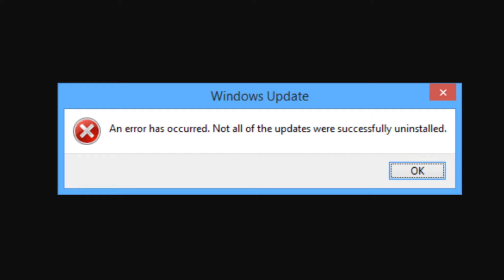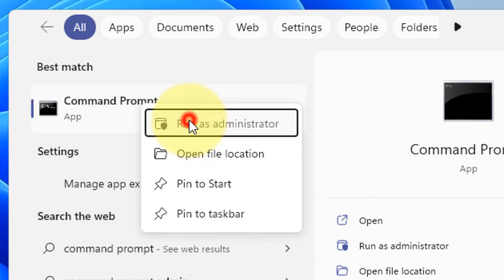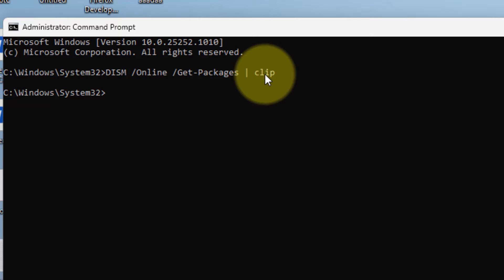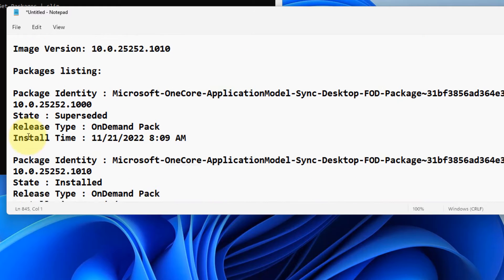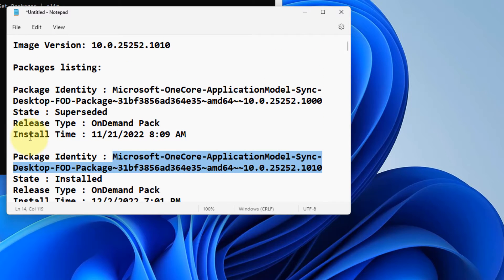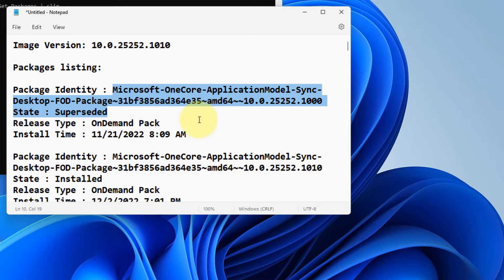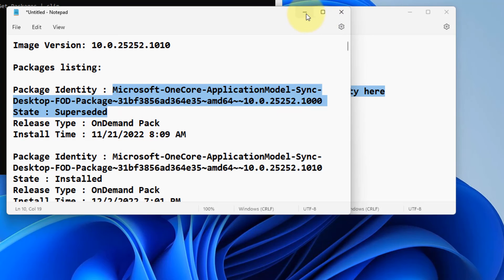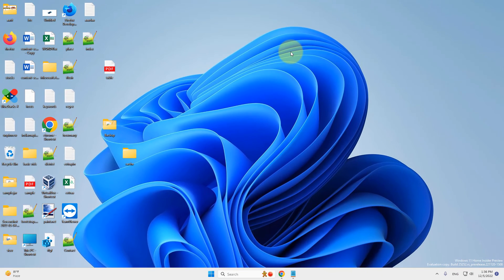An Error Has Occurred, Not All Of The Updates Were Successfully Uninstalled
DISM /Online /Get-Packages | clip

DISM /Online /Remove-Package /PackageName:PACKAGE_IDENTITY